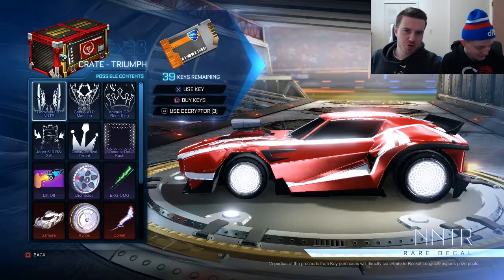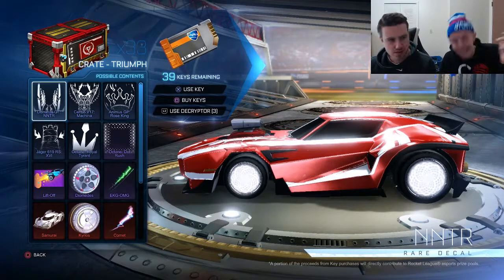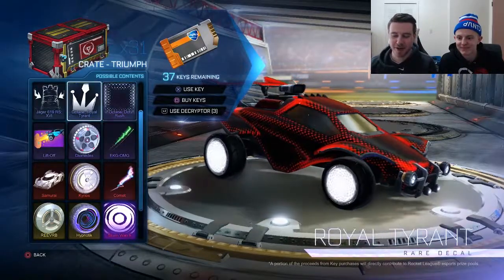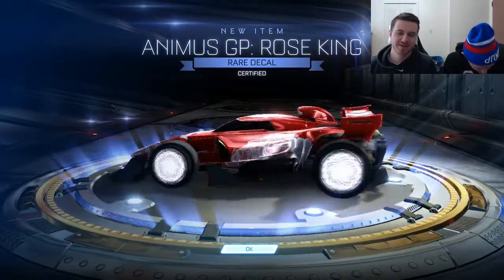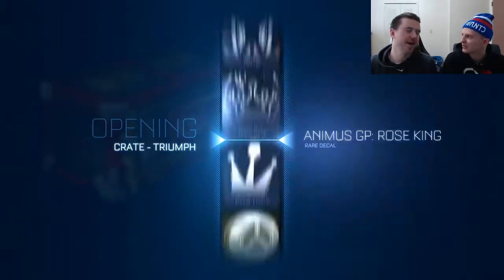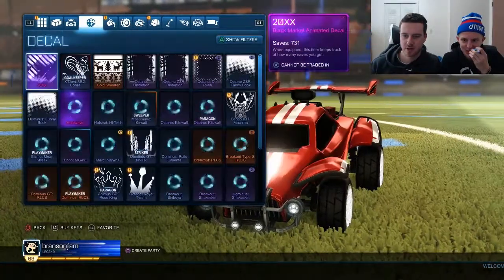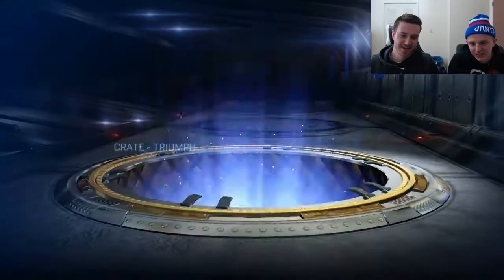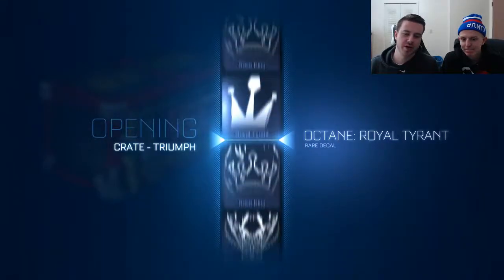30 TRIUMPH CRATE BATTLE │ WINNER TAKES ALL!!!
Enjoy this rocket league triumph crate battle with Kiljan! God of War content on the way!

Upload Schedule: Tuesdays and Fridays at 2:00 PM EST!

- AOB